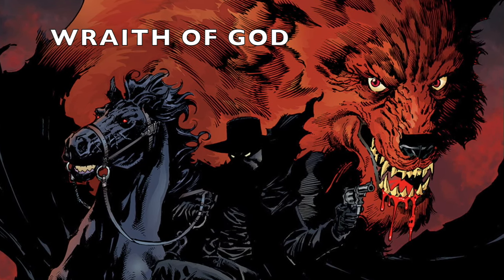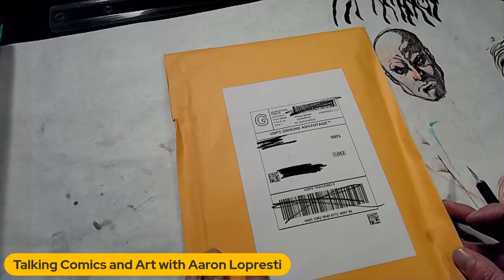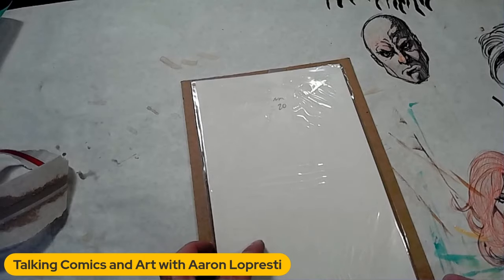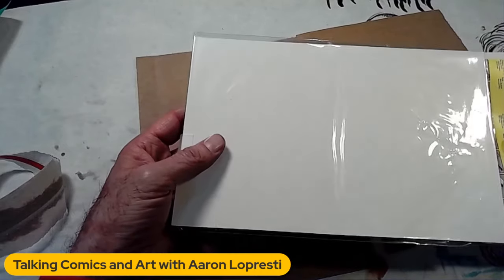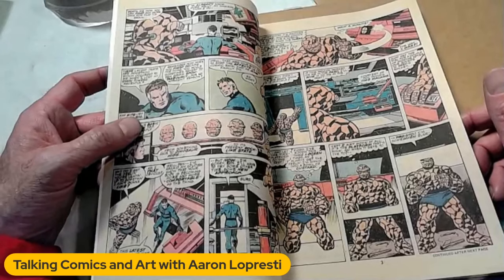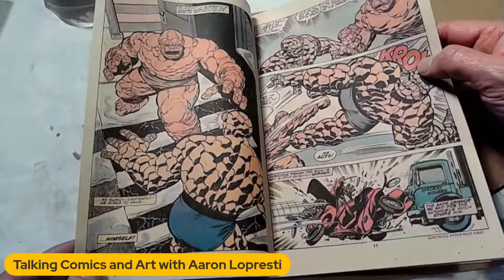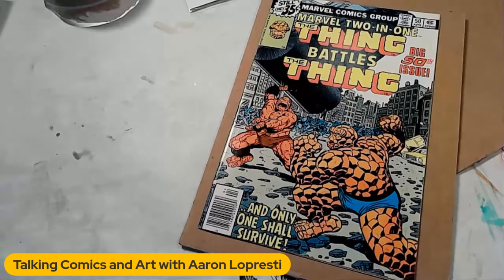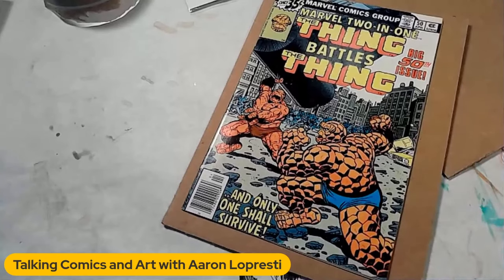Unboxing a 1979 MARVEL comic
Sometimes you have to buy a comic just to buy a comic, but that doesn't mean it shouldn't be a good one.  Check out this high grade 1979 Marvel book that Aaron couldn't pass up.